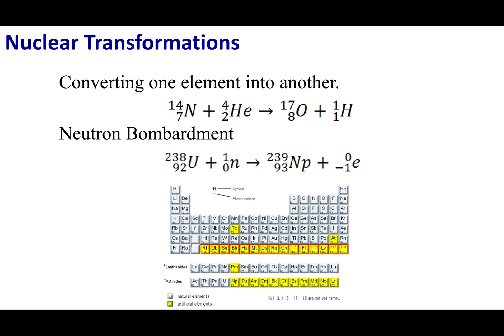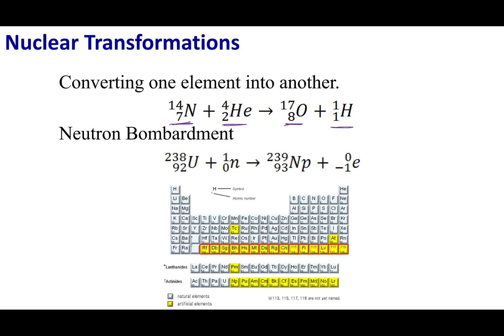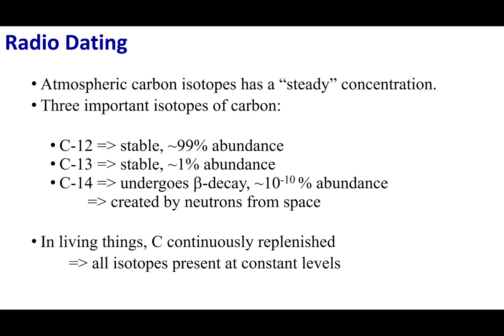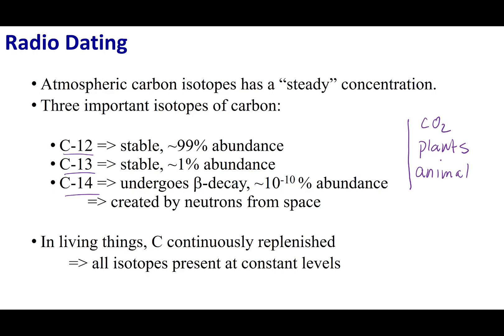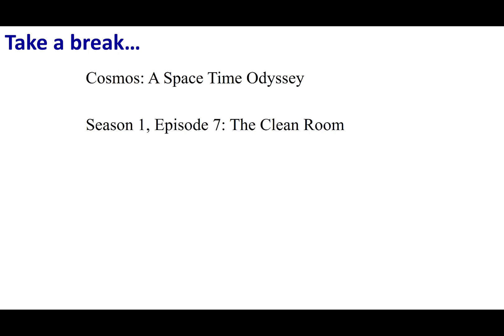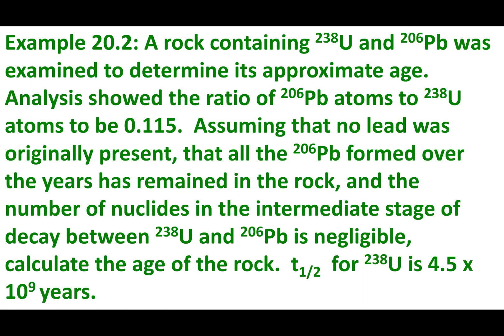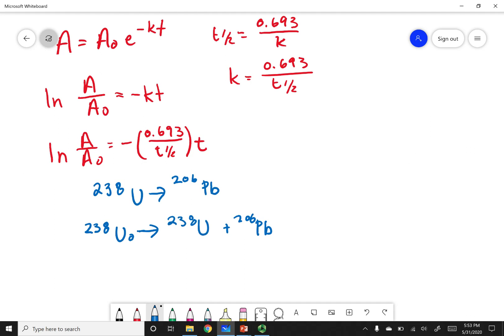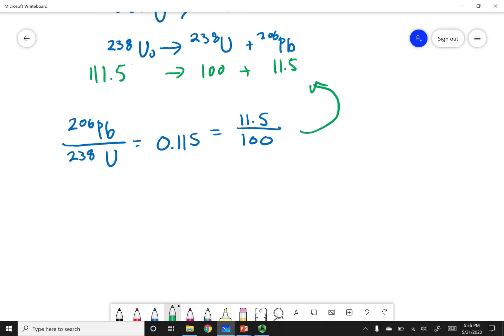Section 20.3 and 20.4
Topics:
Nuclear Transformations
Radio Dating